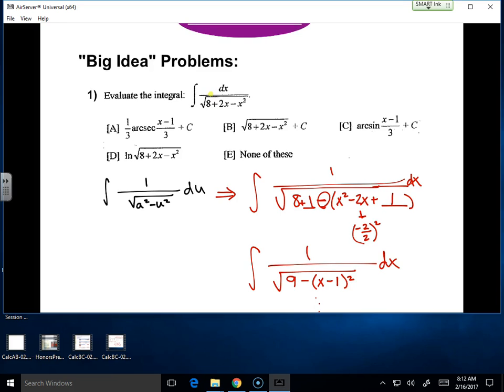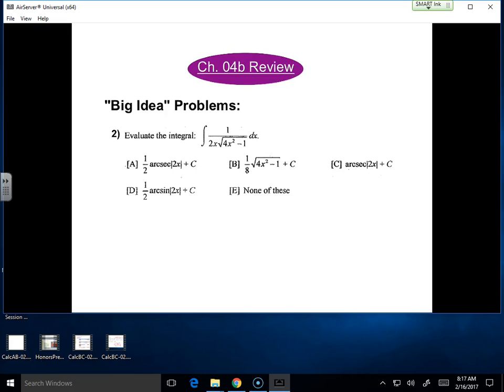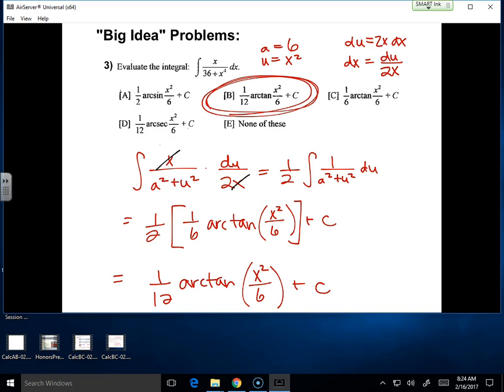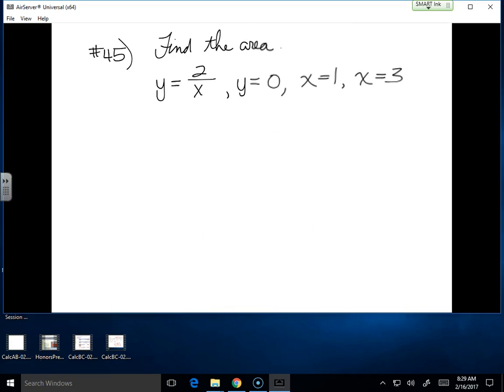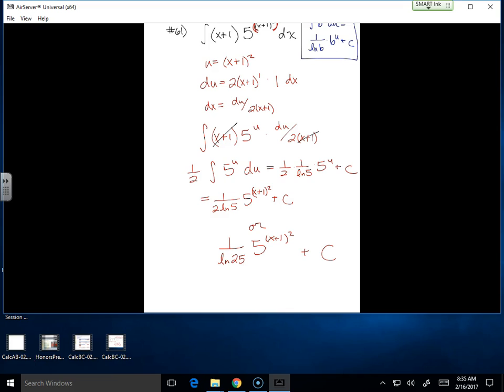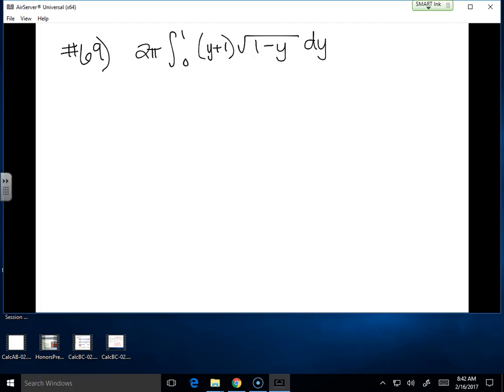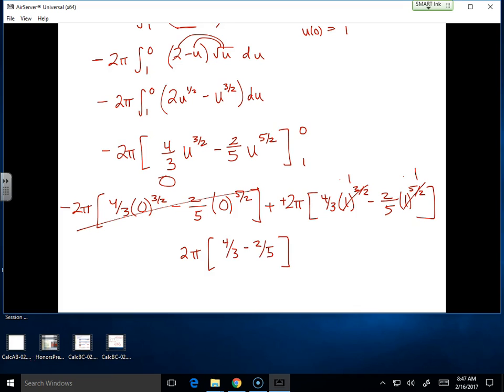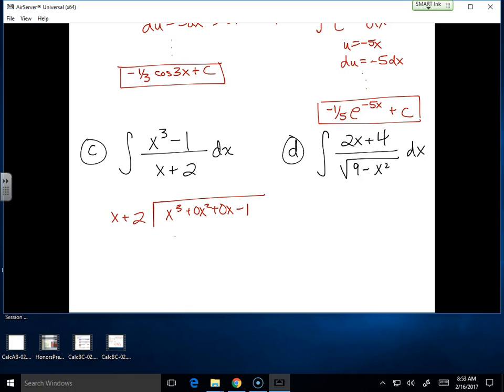CalcAB 02 16 17